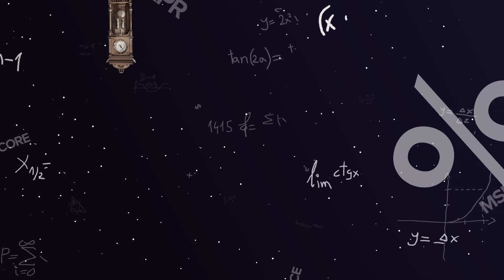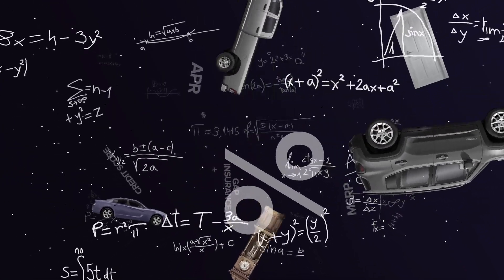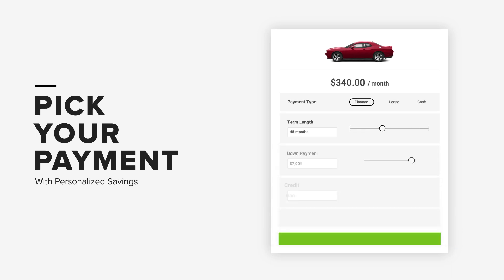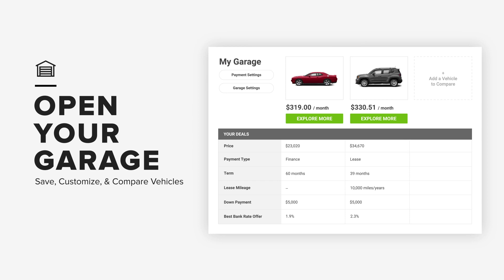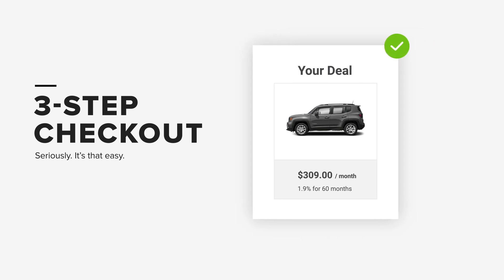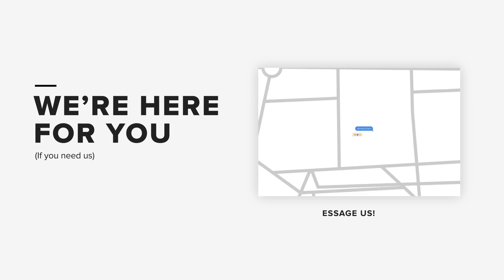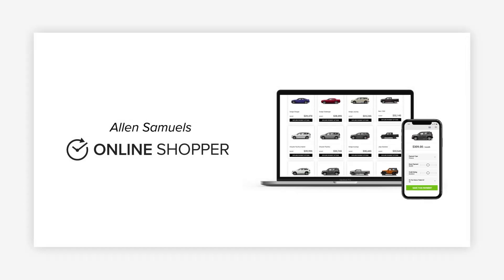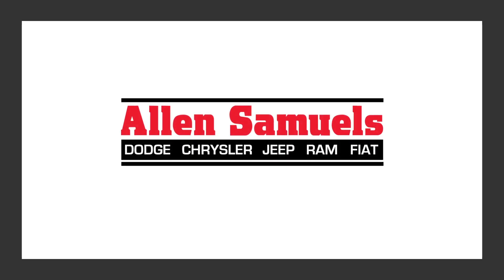Allen Samuels DCJR Waco's Online Shopper is here for you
to try the new Online Shopper!